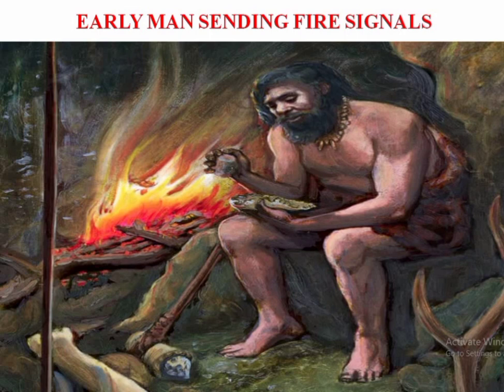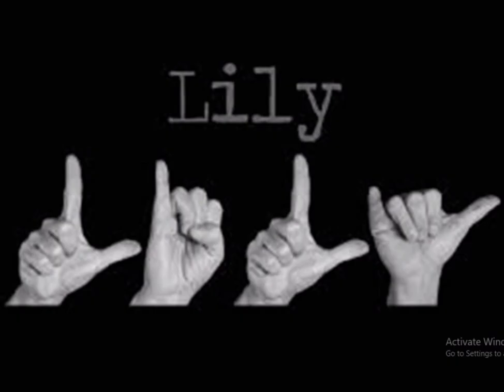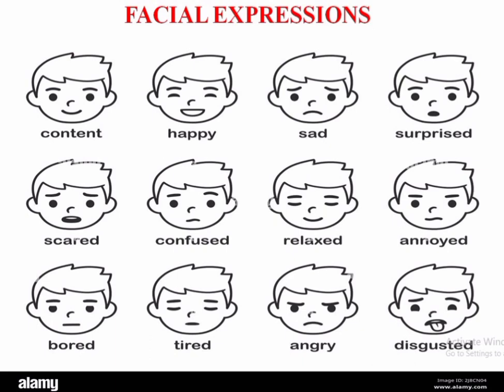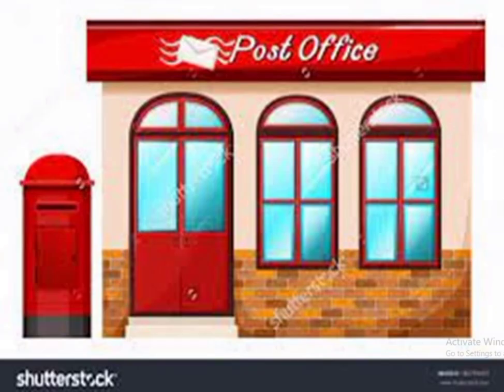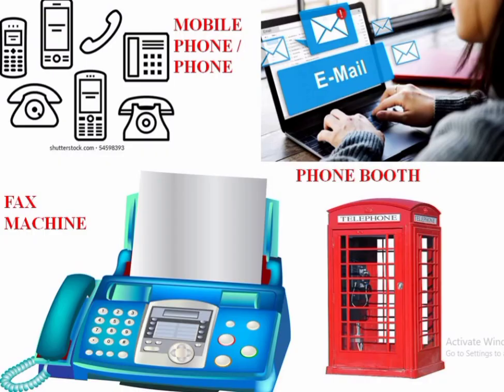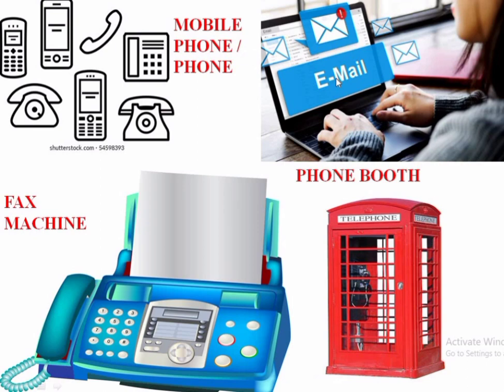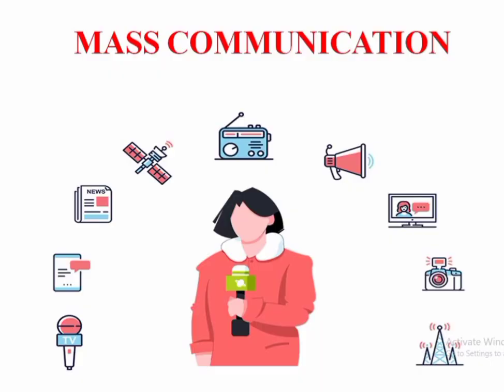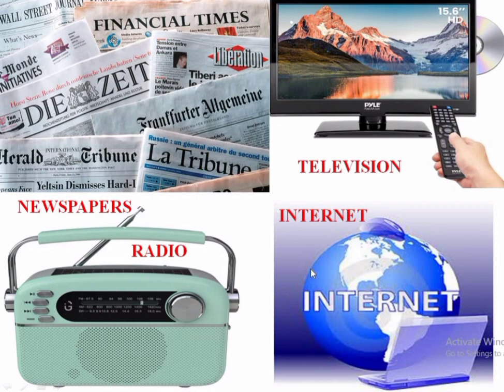Lesson 13- Communication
Subject- EVS
Class-3
School - Army Public School New Cantt Allahabad